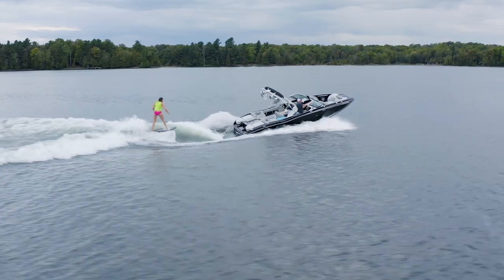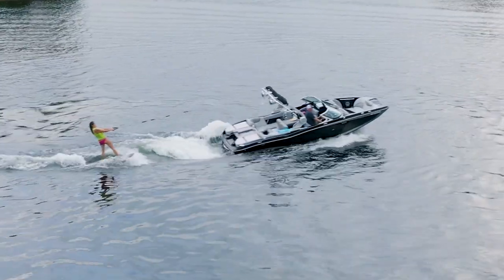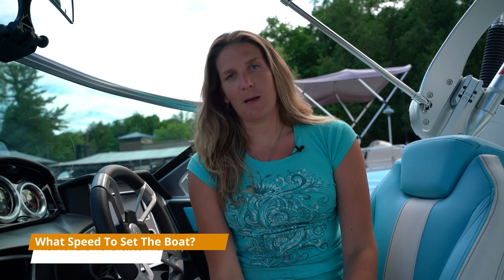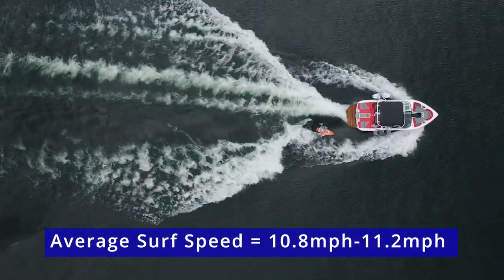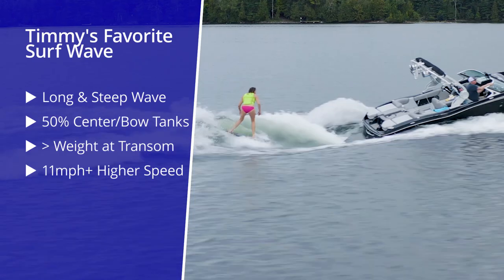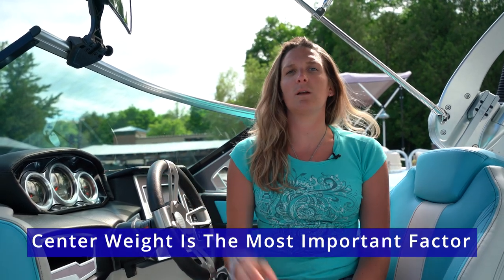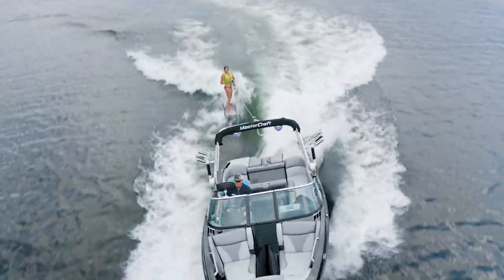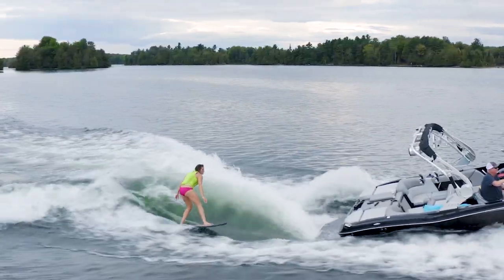How to Set up your Boat for Surfing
Having a hard time dialing in that perfect wakesurf wave? Want to try and get a bit more push or a way to mellow out your wave? How to set up your boat for surfing is a question we get asked all the time. It can be frustrating to have spent all that money and not love the wave. In this video we will cover:

0:00 Intro
1:30 Ballast Systems
4:22 Boat Speed
7:50 Effect on your Surf Wave
8:48 Surf Tabs and Devices